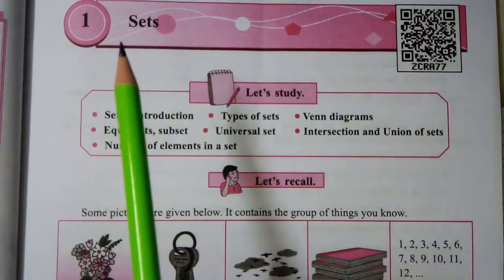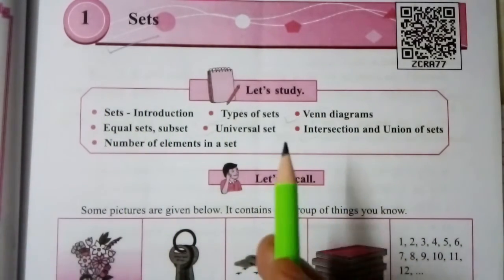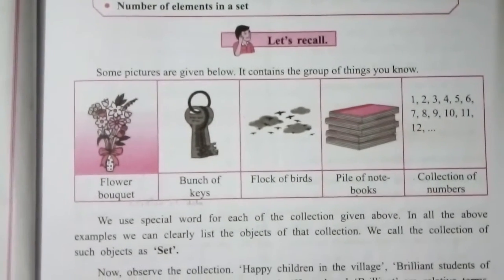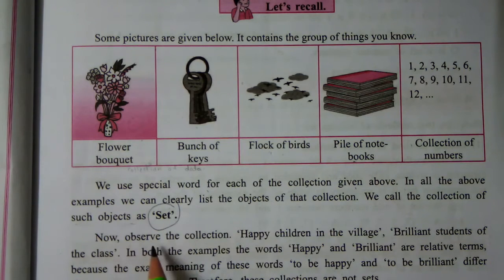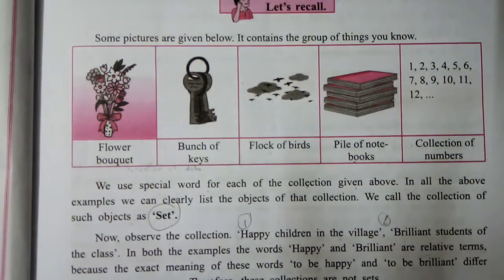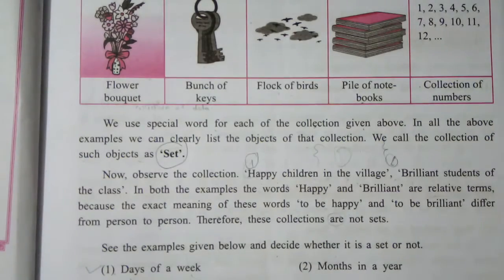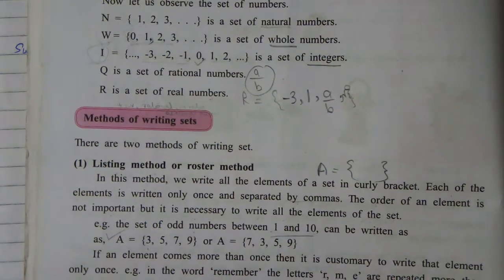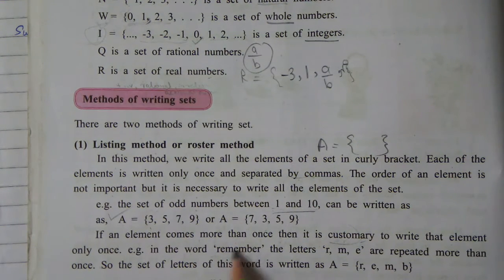Methods of writing Sets : Listing method (Roster method) & Rule method (Set builder form) .(Class 9)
Welcome everyone,
This video is about chapter 1 : Sets (Class 9) . in this this video we shall study what is set and understand methods of writing sets. watch complete video.